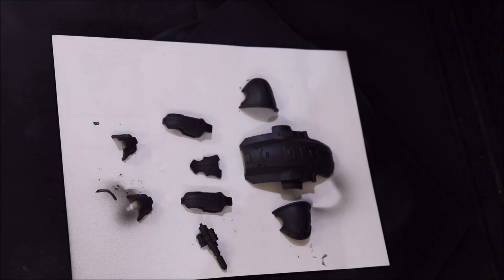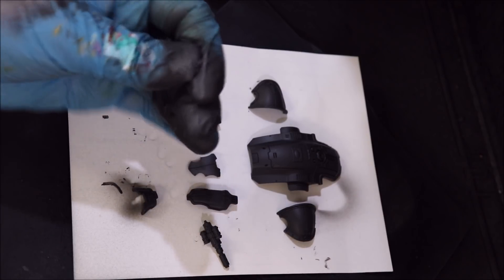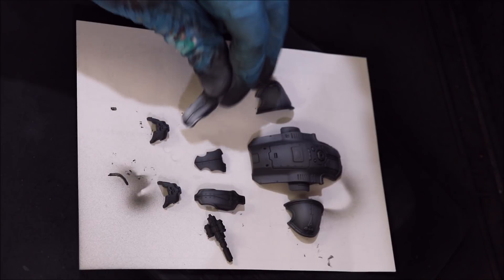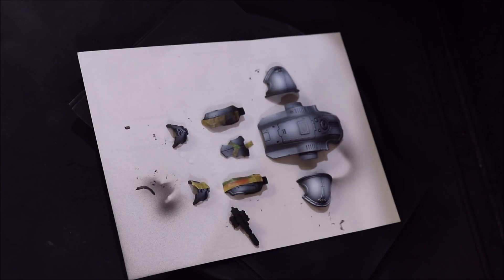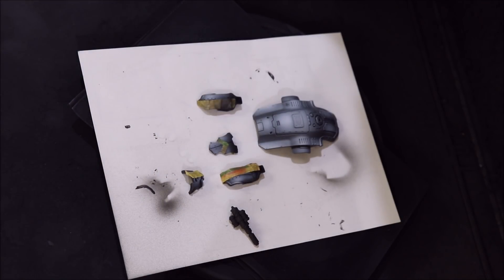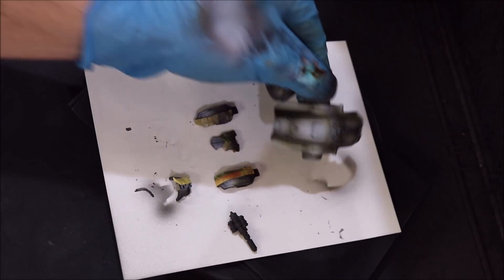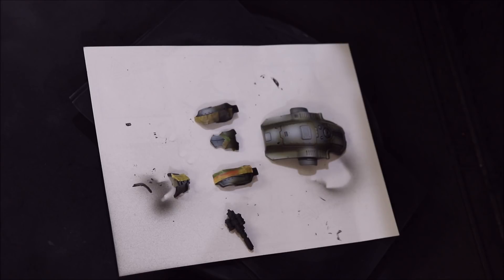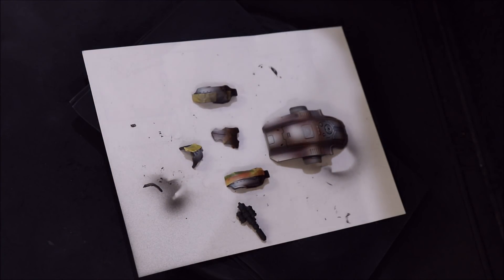Hobby Cheating 151 - Panel Modulation for Vehicles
In this Hobby Cheating Tutorial Video, I take you through performing Panel Modulation on vehicles. This is a great way to add a pop to your vehicles and create a situation of exaggerated light to make the broad flat surfaces of vehicles more interesting. Hope you enjoy!